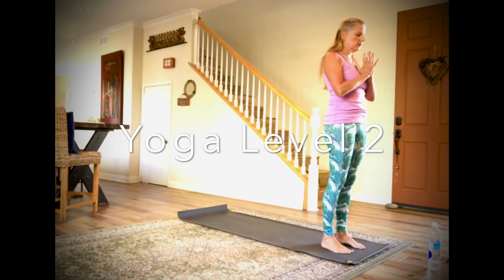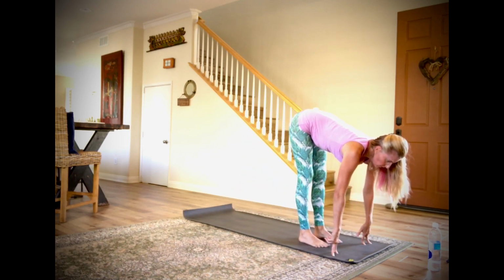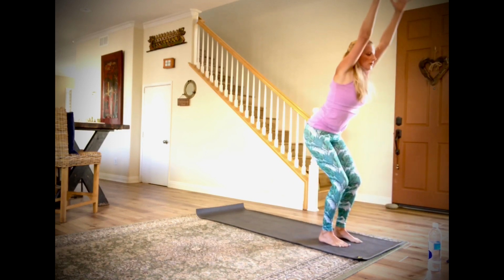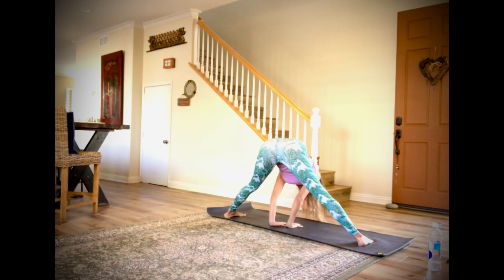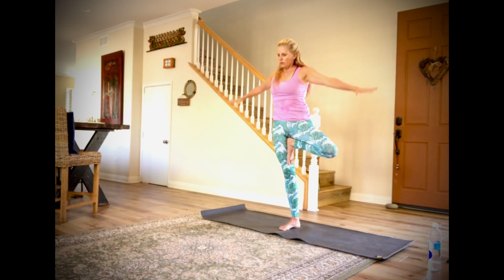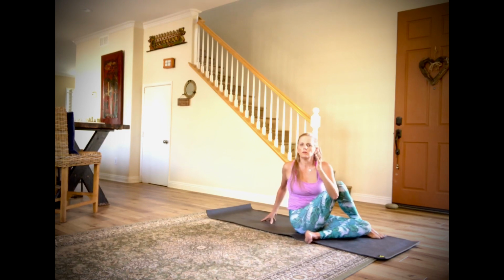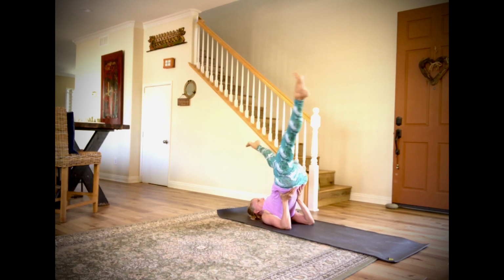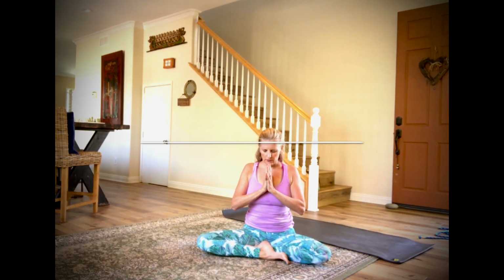Sandrine level two YOGA 🕉🧘‍♀️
Yoga with Sandrine
Level 2
Please modify and exercise at your own risk!!
Love to hear your comments and please share.